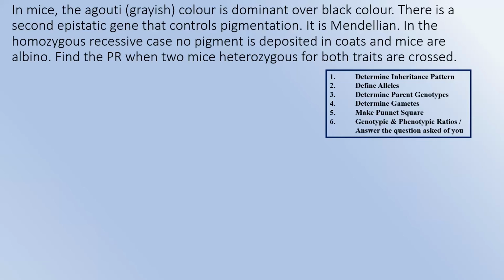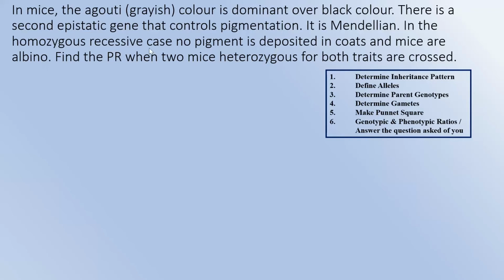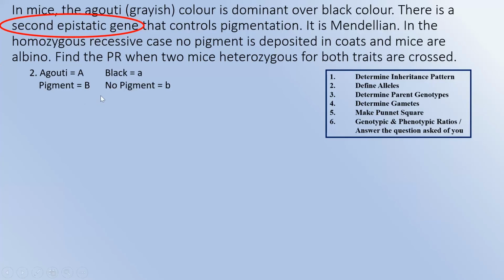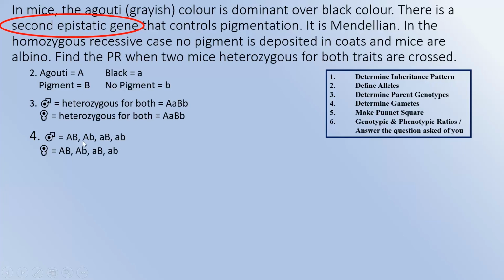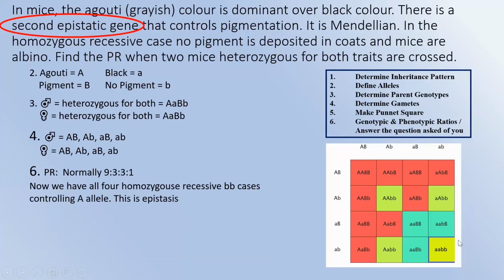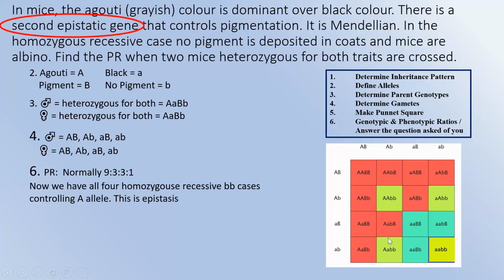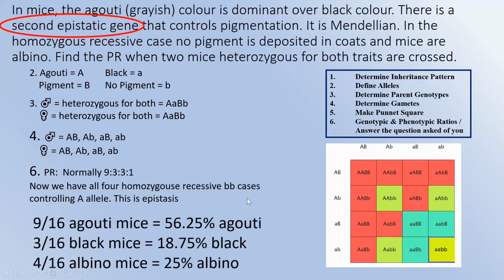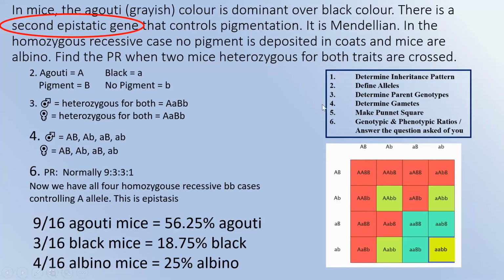Biology 40S - Non-Mendellian Genetics - Example 6 - Quick Epistasis Question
Hello Biologists,

Here is a quick example of an epistasis problem. Remember that epistatic genes control the expression of others!

Mr. B